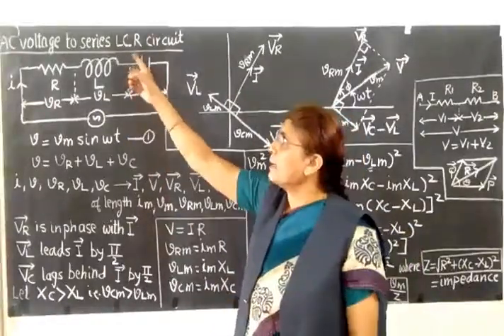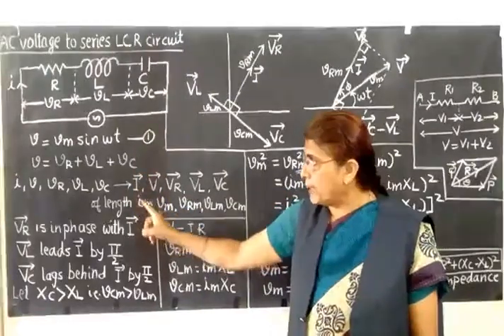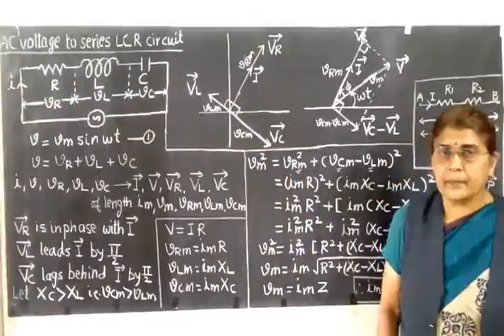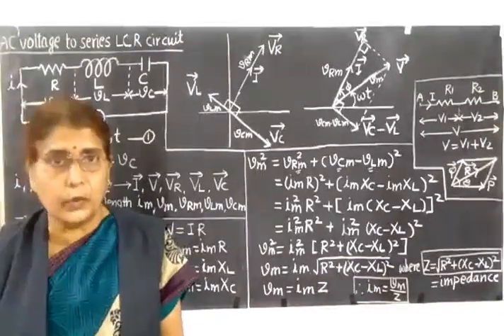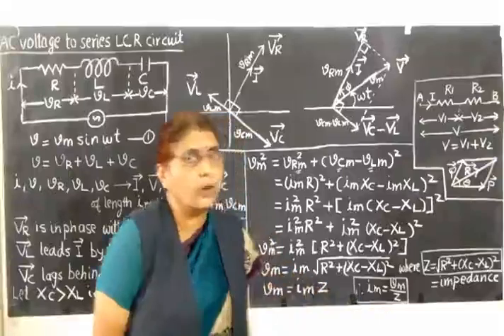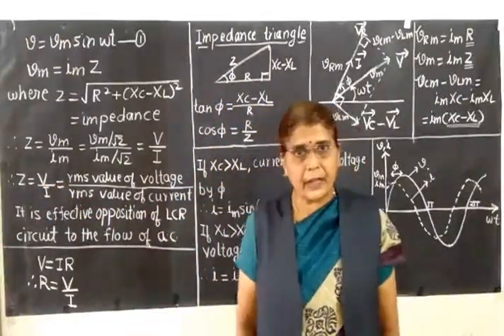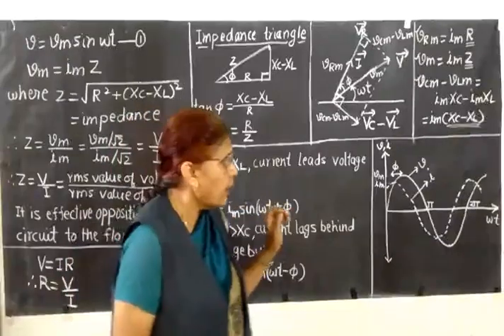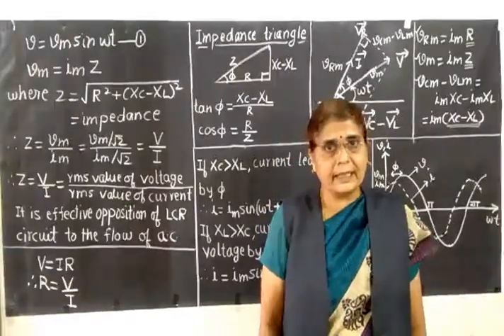Alternating current Lecture no. 4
LCR circuit